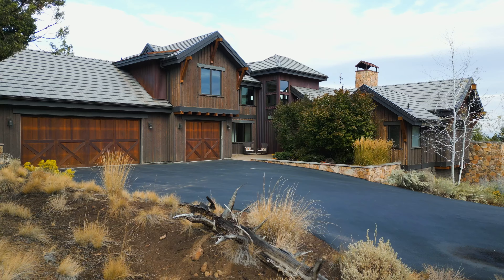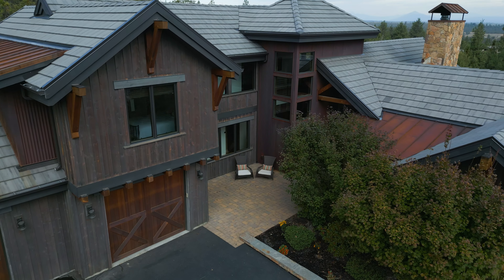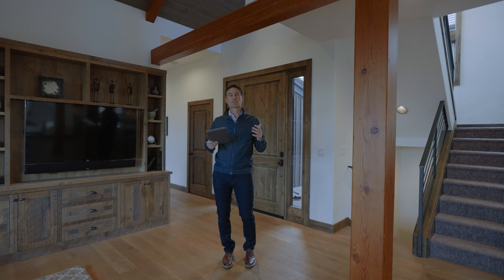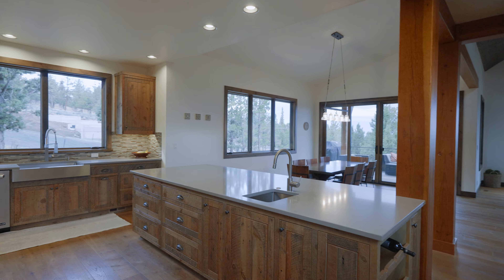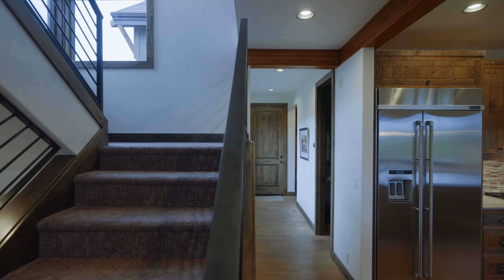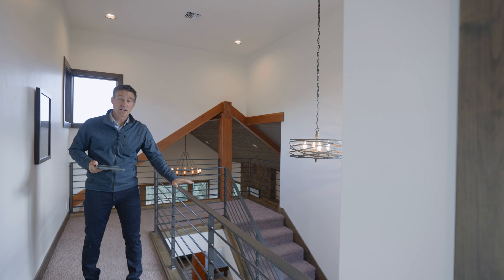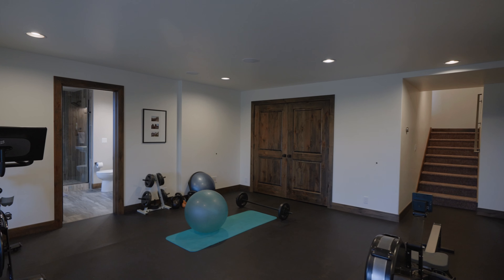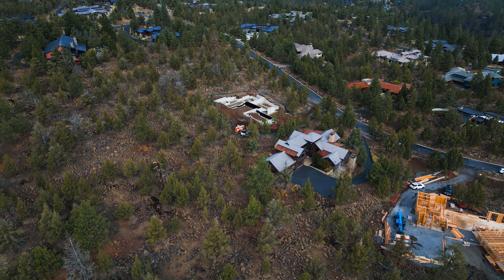1572 NW Wild Rye Circle. - Luxury Real Estate in Oregon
1572 NW Wild Rye Circle, Bend, OR 97703
5 BD I 4.5 BA I 4,132 SF I 0.21 AC

Welcome to North Rim, a neighborhood known for its rugged beauty, convenient Westside location, and where homes blend into their surrounding landscape. This home is perched on the back of a peaceful 1-acre lot, taking full advantage of the long-ranging mountain views. Boasting nearly 3800 sq ft of elegant Northwest warmth, this home maintains a timeless feel and versatile layout. Livability is maximized with an office, spacious and private primary suite, and open concept great room with soaring ceilings, access to outdoor space, and a chef-worthy kitchen. Upstairs, find a roomy guest suite, additional living space, two bedrooms, and a shared hall bath. The downstairs is currently a fitness enthusiast's delight, and with a full bath offers endless versatility. Whether it’s indoors with friends or family or on the deck enjoying an epic sunset, this home was made for making memories and we invite you to schedule your tour today.

The Ladd Group with Cascade Hasson Sotheby’s International Realty is Bend, Oregon’s trusted real estate source. Specializing in relocation, resort communities, luxury homes, and investment properties, our group of brokers is honored to be among Sotheby’s Top 100 agents and teams worldwide and Oregon’s #1 Sotheby’s team.

The Ladd Group has a proven history of successfully selling our clients’ homes faster and for more money, and guiding our buyers to make wise and secure purchases - all executed through a seamless process with exceptional representation. Our team covers it all, with in-house experts in sales, negotiation, marketing, videography, transaction management, and operations.

As you pursue the purchase or sale of a property, you can expect professionalism, dedication, and a trusted partner, offering you the expert representation you need. The Ladd Group is committed to bringing the best to each client’s real estate experience, and we look forward to doing the same for you!